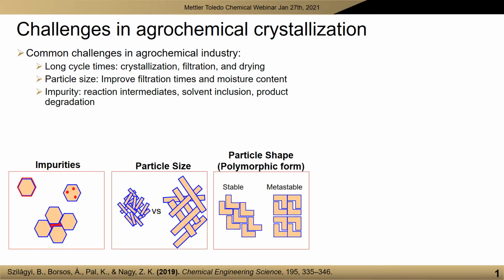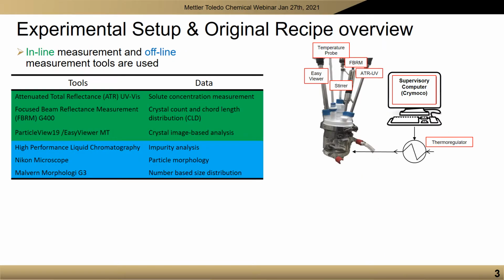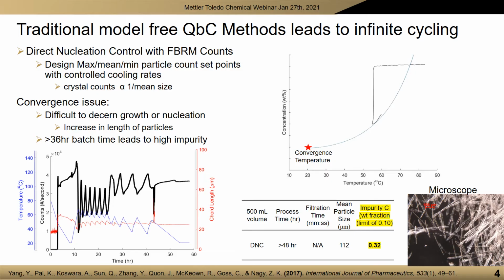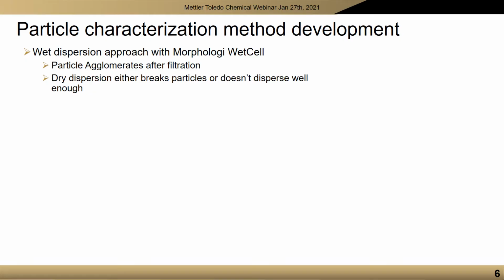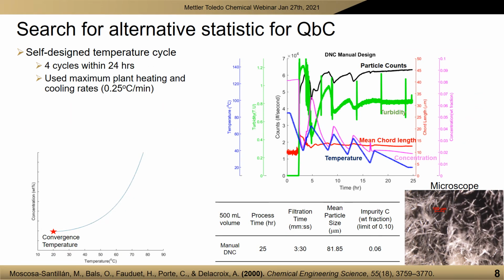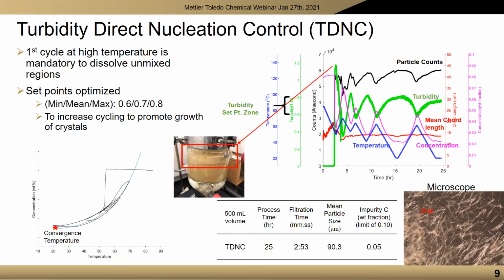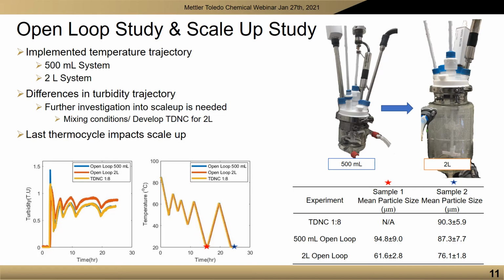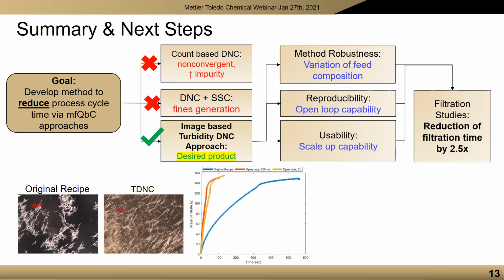Rapid Process Design of Agrochemical Crystallization - Webinar Presentation - METTLER TOLEDO - EN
Crystallization is a key separation process in the agrochemical industry. Wei-Lee Wu discusses the different design strategies to ensure a safe and successful crystallization step.